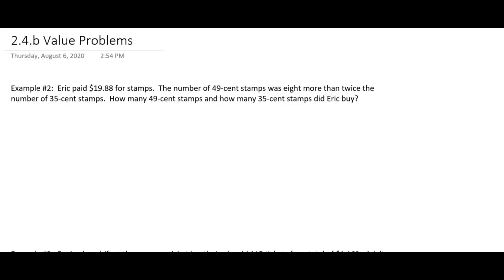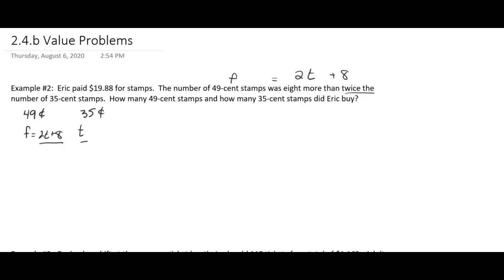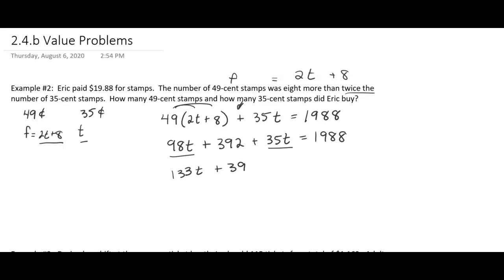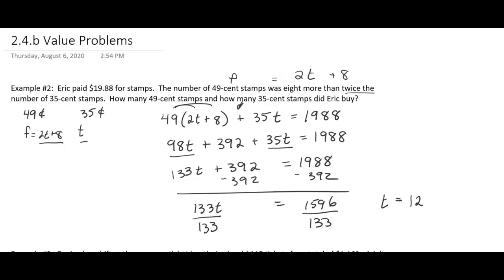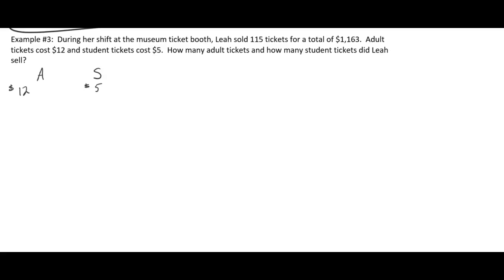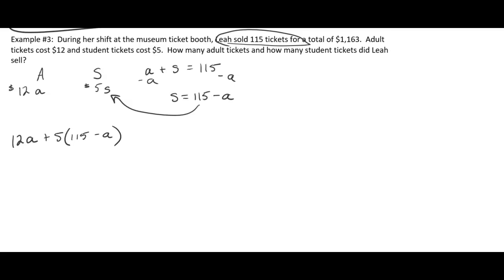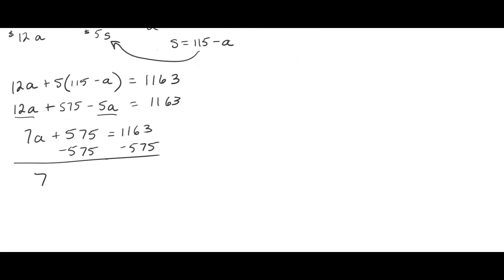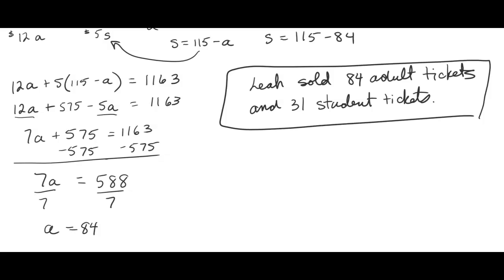2.4.b Value Problems